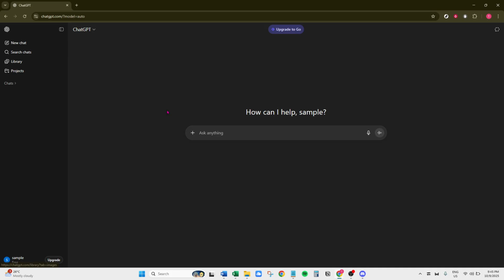How To Train Chatgpt To Think Like A Researcher [2026 Guide]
In today's video we are covering: how to use chatgpt for research, chatgpt how to use, how to use chatgpt, how to prompt chatgpt, chatgpt tips for researchers, chat gpt how to use, chatgpt tips 2026, chatgpt hacks 2026, chatgpt 2026, how to use chat gpt, chatgpt for research, chatgpt update 2026, how to start a business, do this to get rich with ai in 2026, chatgpt5 research assistant, research tips 2026, how to use gpt 5, how to use gpt5 agent mode, how to use notebooklm, how to bypass ai generated content, how to pass ai detection